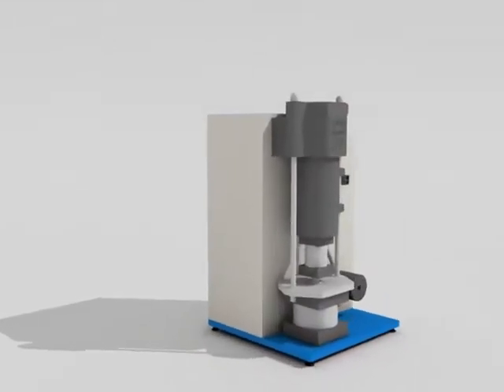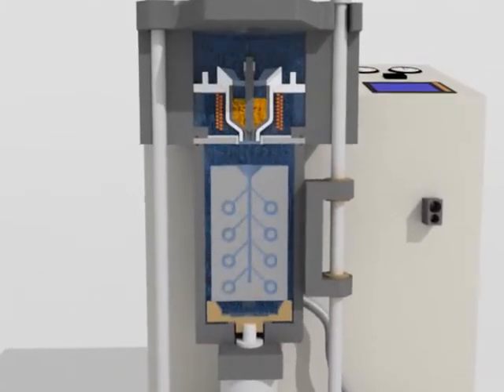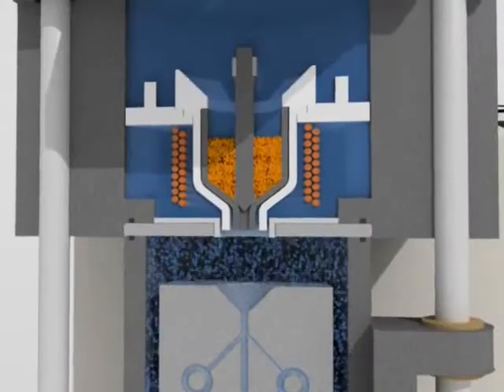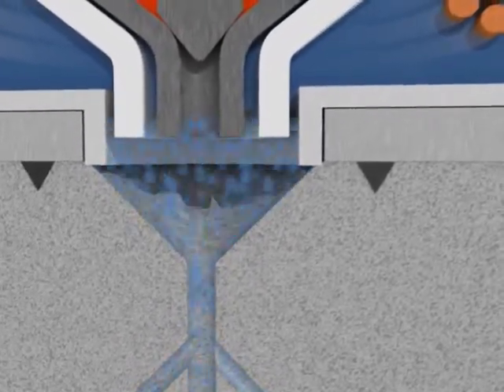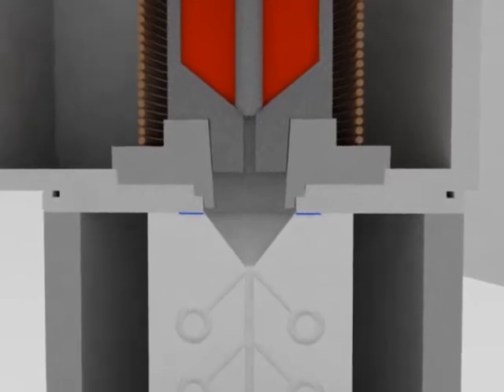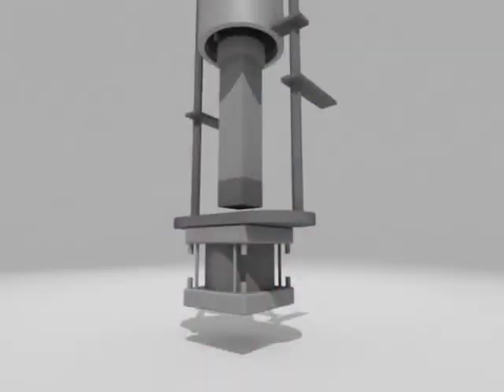Induction Vacuum Pressure Casting machine | G series [ENGLISH]